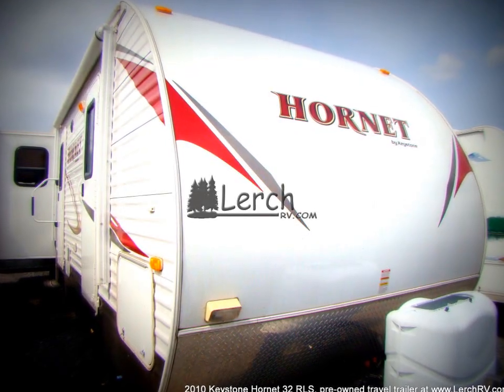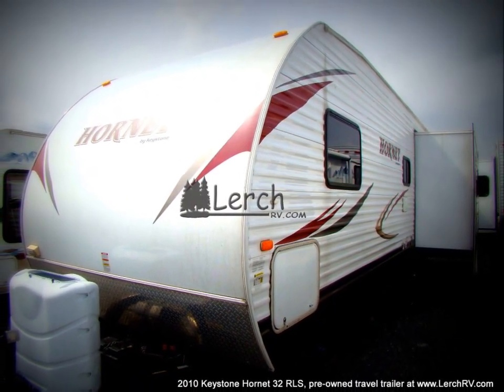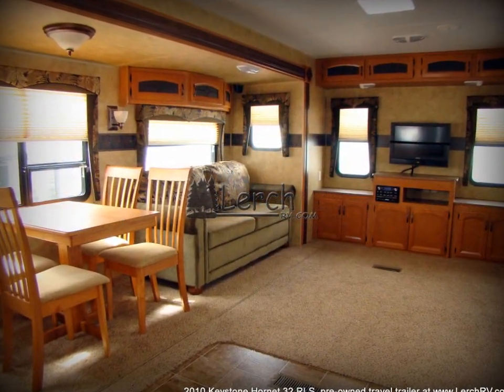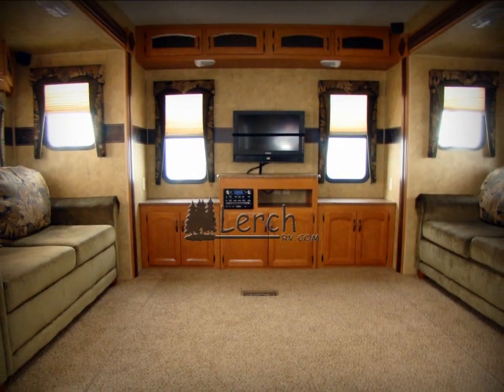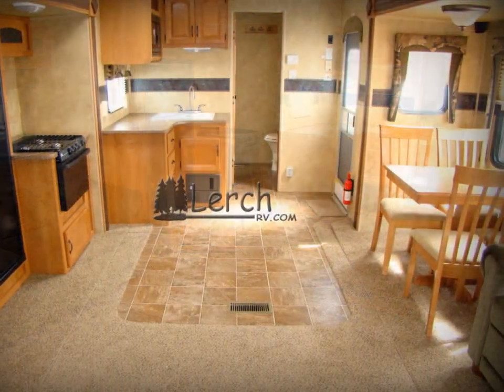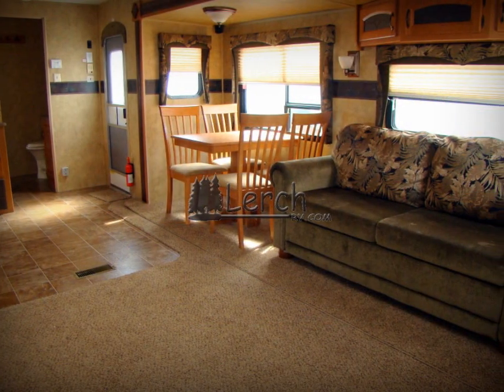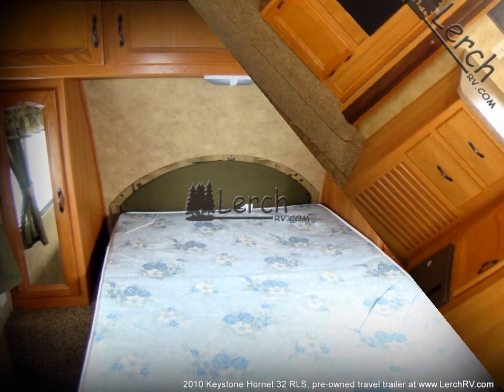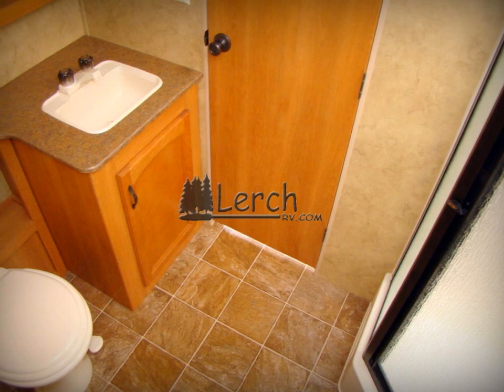2010 Keystone Hornet 32 RLSS travel trailer@Lerch RV,Milroy Pennsylvania Used RV Sales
This 2010 Keystone Hornet 32 RLSS is a rear entertainment center travel trailer. This pre-owned Hornet weighs in at 7,849lbs and can sleep up 6 people. Equipped with dual opposing slide-outs, which provides you ample living space. The Hornet 32 RLSS has a front queen master bedroom, dual entry doors, a mid-kitchen, walk through bathroom, and the rear entertainment center. This travel trailer is very spacious and will provide you with many great camping memories for years to come. Featuring a CD/DVD/AM/FM Home Theater System, Surround Sound Speakers, Roof Mounted TV Antenna w/ Booster, Microwave, 3 Burner Range with Oven, Double Bowl Kitchen Sink, High Rise Faucet, Gas/Electric Double Door Norcold RV Refrigerator, Roof Mounted Ducted AC, Auto Ignition Ducted Furnace, Power Roof Vent in Bath, Tub Surround w/ Glass Shower Enclosure, Foot Pedal Flush Porcelain Toilet, CO Detector, LPG Leak Detector, Smoke Detector, Under Bed Storage, Pleated Privacy Shades, Linoleum Flooring in Kitchen, Bath and Entry Area. Exterior features of the Hornet include an Aluminum Sided Exterior, Low Maintenance Rubber Roof, Power A&E Awning, Front and Rear Stabilizer, Dual 30lb LP Tanks, Auxiliary Battery, Cable TV Hook-Up, Dual Outside Speakers, Outside Shower, Front Diamond Plate Stone Guard, Aluminum Wheels, Spare Tire w/ Carrier and Cover, 6 Gallon Gas/Electric DSI RV Water Heater and an XL Entry Assist Handle.